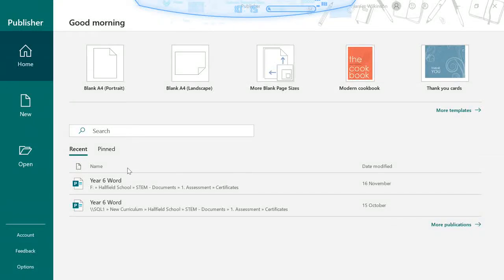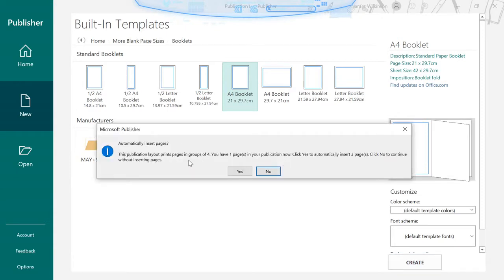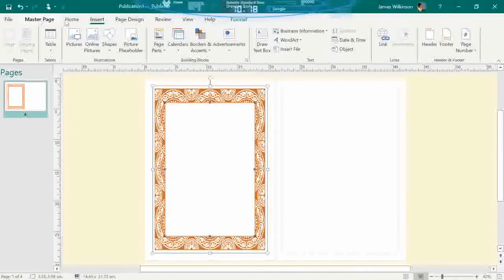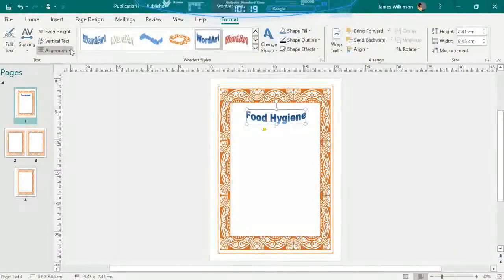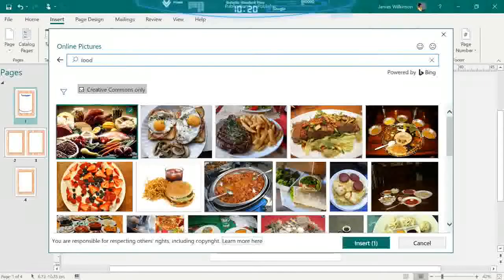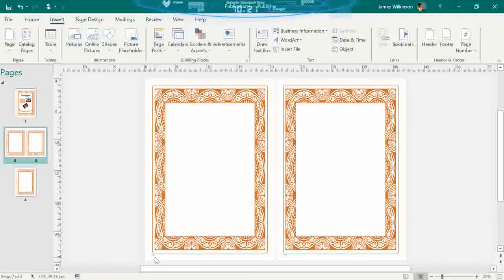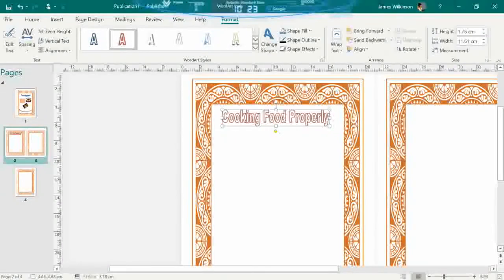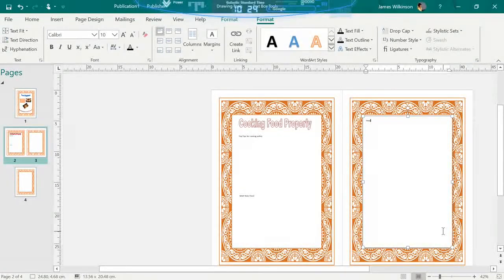Year 5 Publisher Task 1 Food Brochure